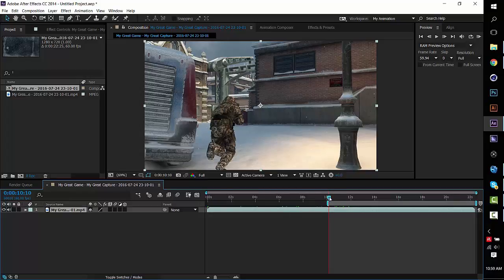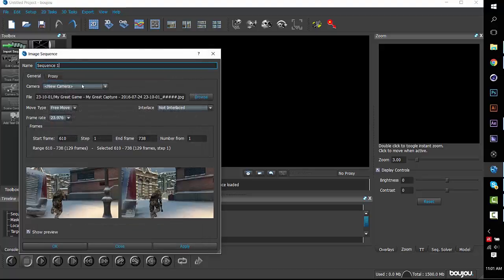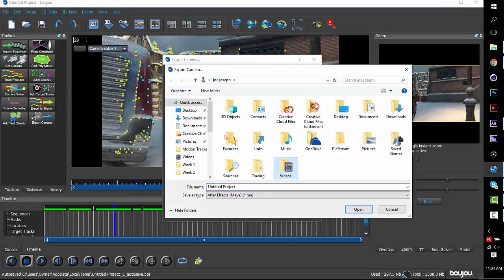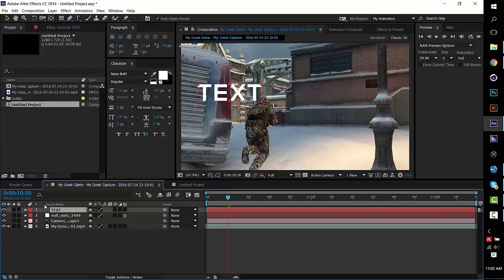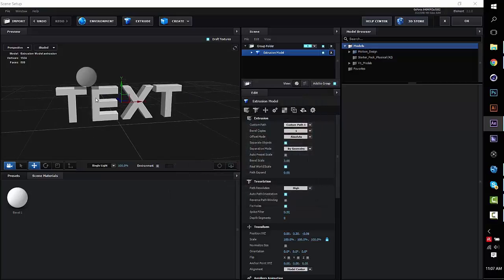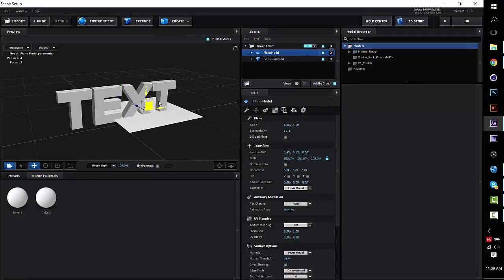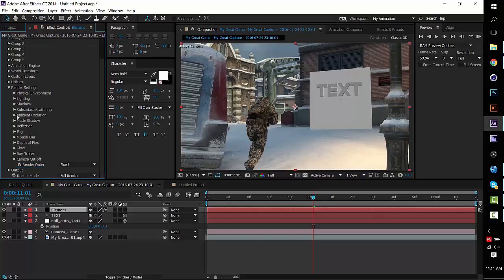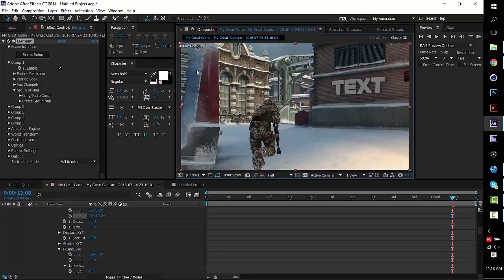Motion Tracking with After Effects and Boujou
♫ DJ Snake - Here Comes The Night ft. Mr Hudson [Exclusive] ♫